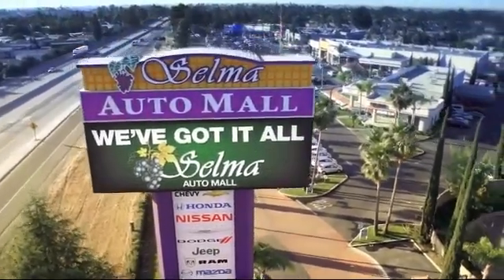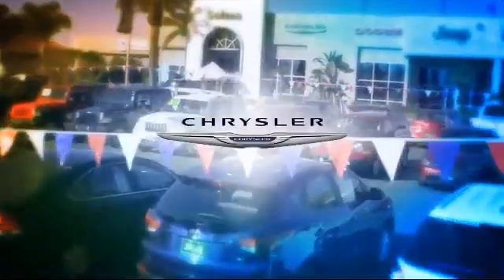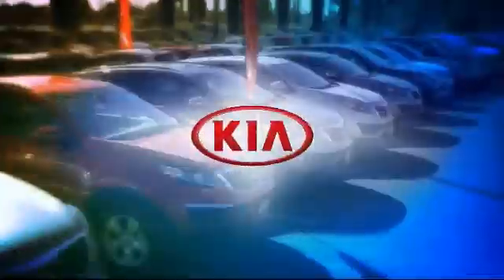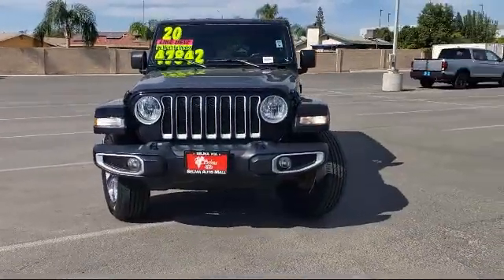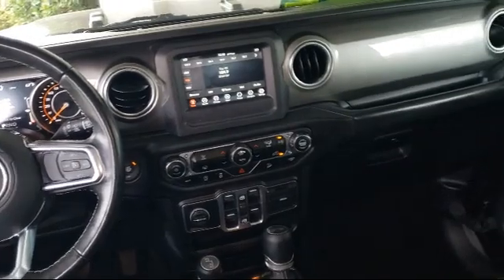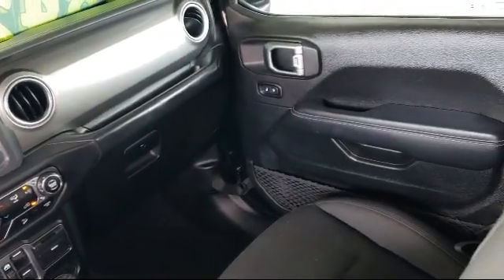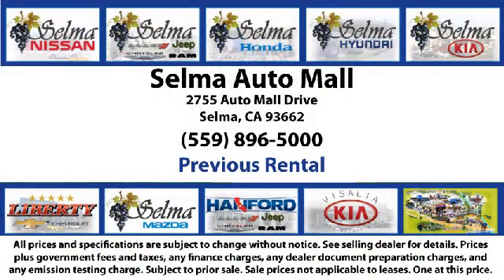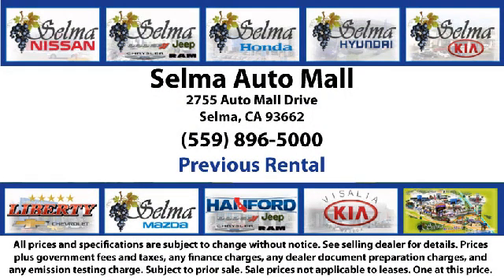2020 Jeep Wrangler Unlimited Sahara Sport Utility Fresno Clovis Visalia Hanford Tulare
2020 Jeep Wrangler Unlimited Sahara Sport Utility Stock Number: K3541R Vin:1C4HJXEN5LW198203 Previous Rental.

Selma Kia
2755 Auto Mall Drive